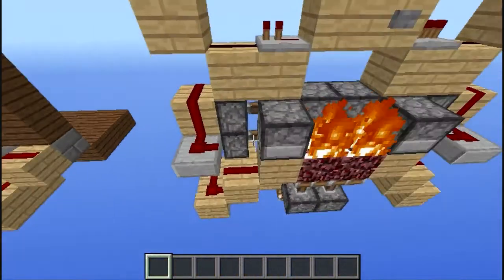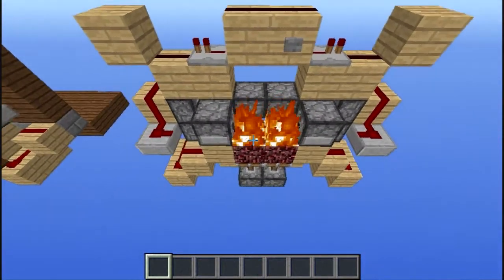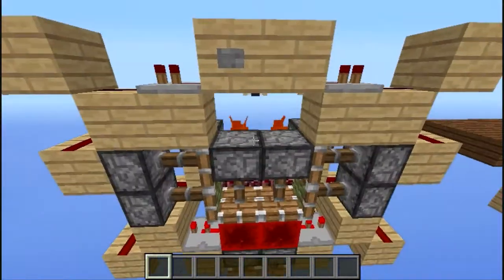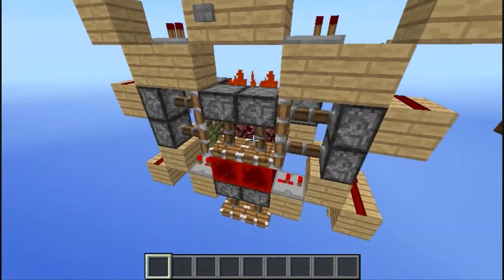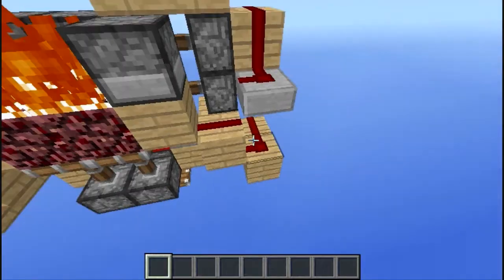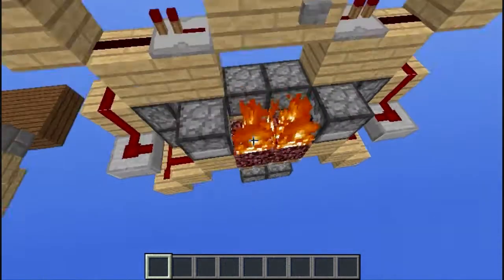BUDed Hidden Fireplace Entrance [Tutorial]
Open an entrance to your base by extinguishing a fire.
The non flush with the wall version is 8x2x8 and the flush 10x2x8.

Abra um entrada para sua base apagando um fogo.
A versão não flush com a parede é 8x2x8 e a flush 10x2x8.

Intro:
Animation by Chonps (he does redstone videos as well):
Song: Maplestory BGM - Ereve - Queen's Garden